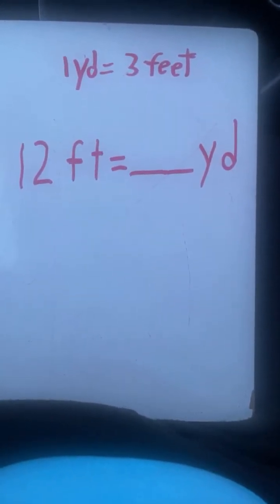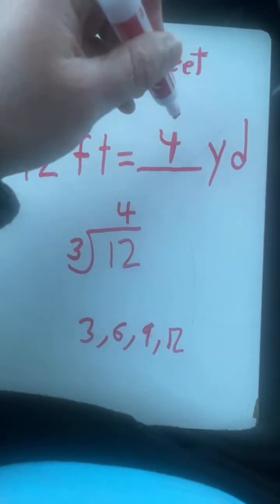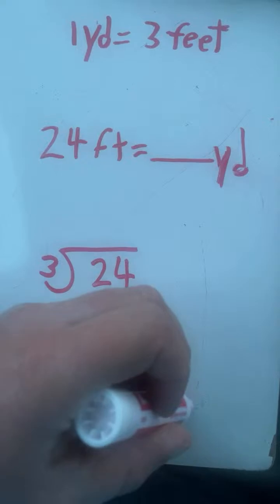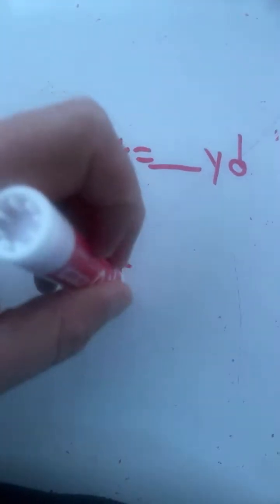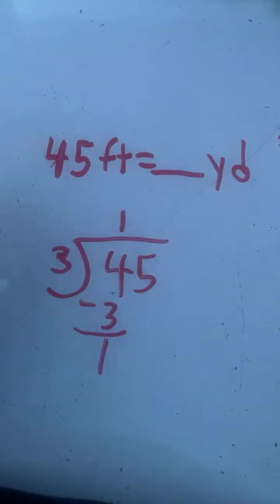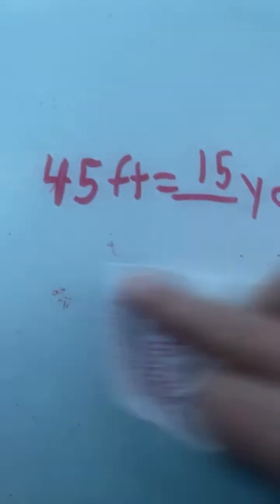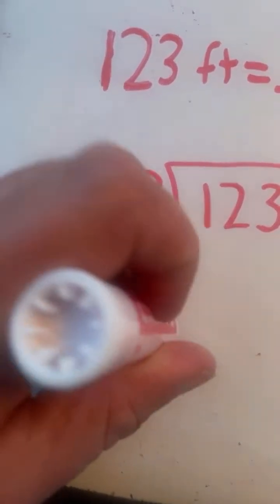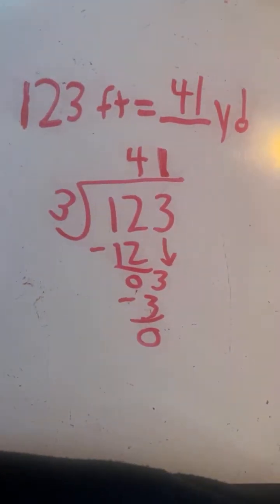Measurement: Converting Feet to Yards!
Mr. Camilleri models and explains how to convert feet to yards!